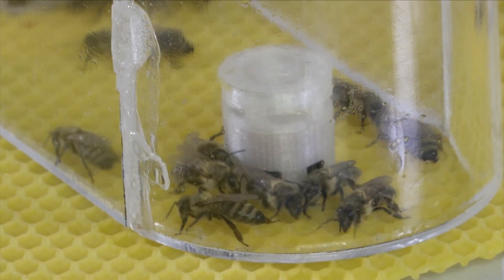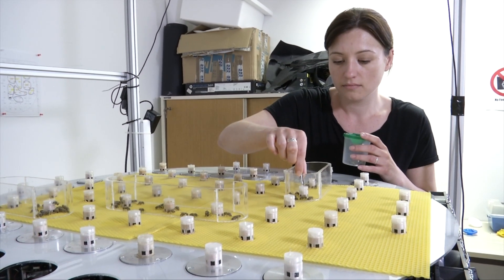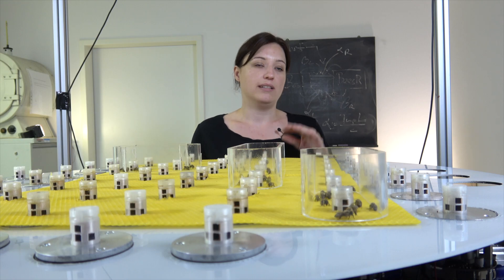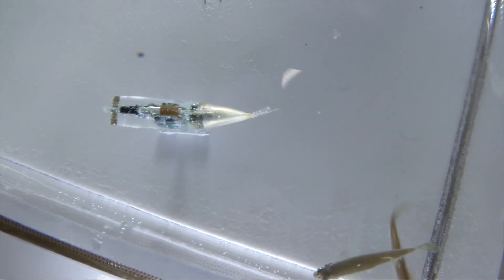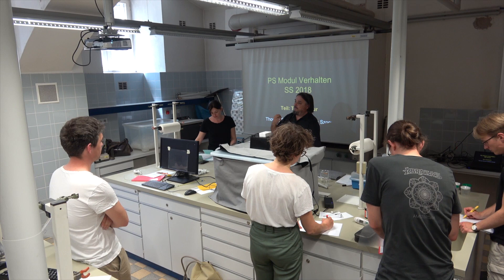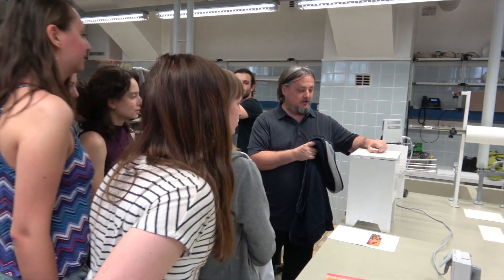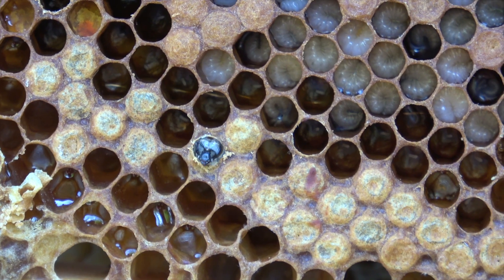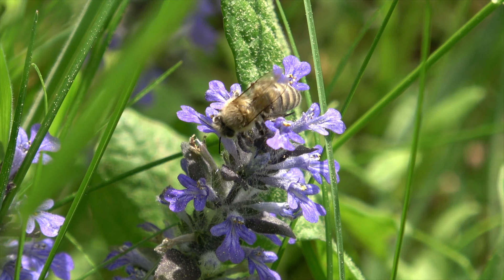Robotic spies among bees and fishes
Researchers are developing little robots able to interact within animal societies such as honeybees. They believe that creating mixed societies of animal and robots can be a new way to protect many endangered species and the environment. The study runs under the ASSISIbf project, supported by the research programme on Future and Emerging Technologies of the European Commission.